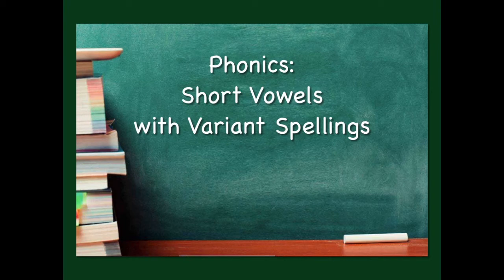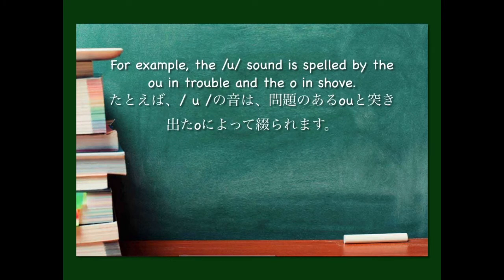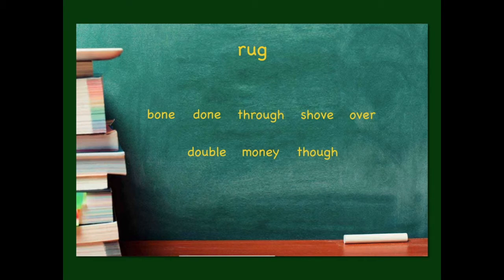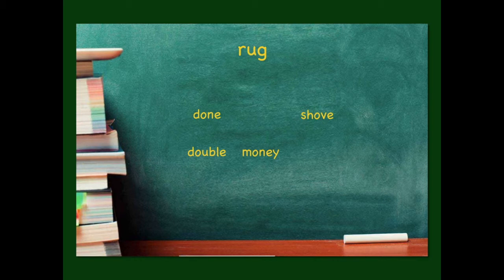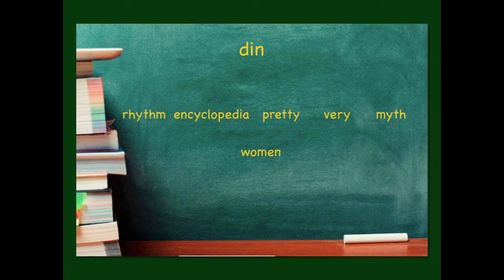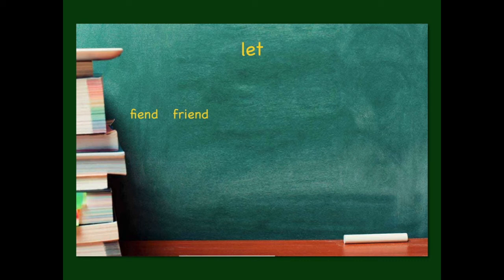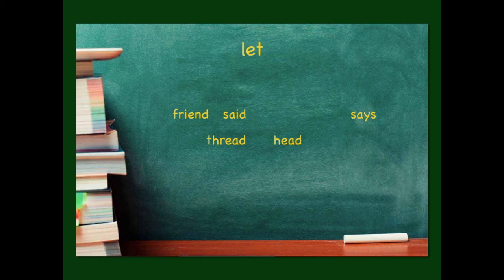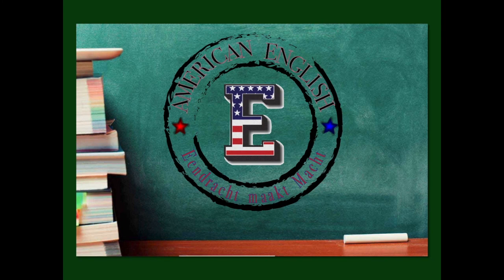Phonics: Short Vowels with Variant Spellings：フォニックス：異形の綴りの短い母音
Short vowel sounds are often spelled using just the vowel itself.
短い母音は、母音自体だけを使用して綴られることがよくあります。
Sometimes short vowel sounds have different spellings.
短い母音のスペルが異なる場合があります。
Read the word at the top, first, and use your finger to circle the words, below, that make the same short vowel sound as the word at the top.
黄色の単語を読み、ファインダーを使用して、黄色の単語と同じ短い母音を鳴らす単語を丸で囲みます。